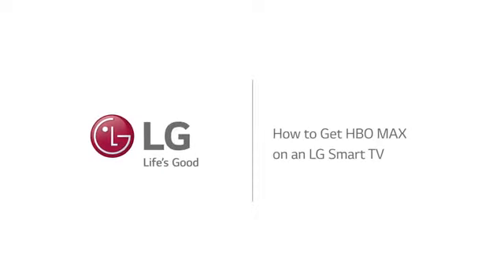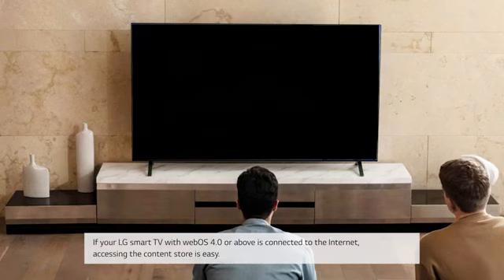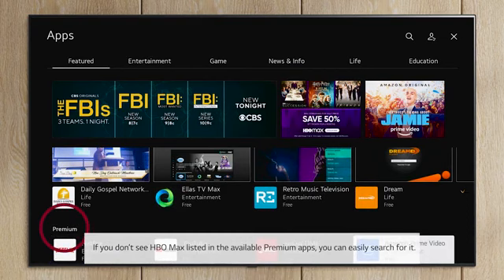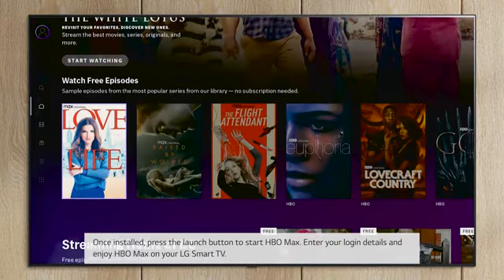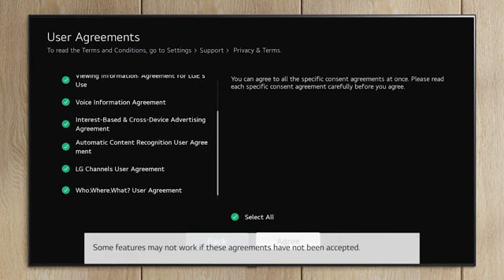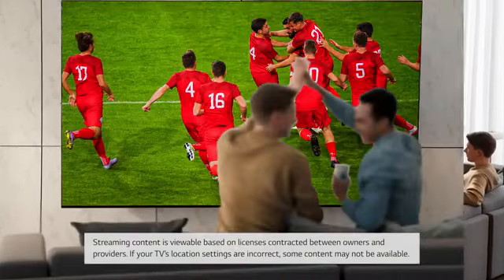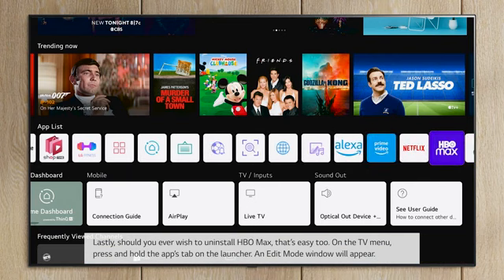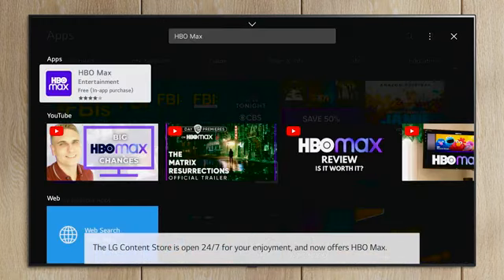LG TVs - How To Get HBO Max On An LG TV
Checkout How To Get HBO Max On An LG TV